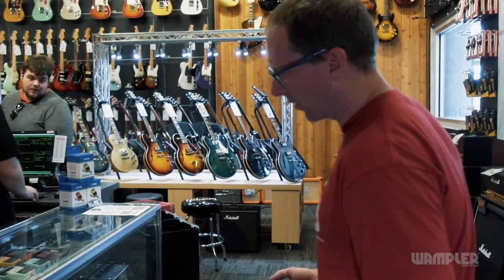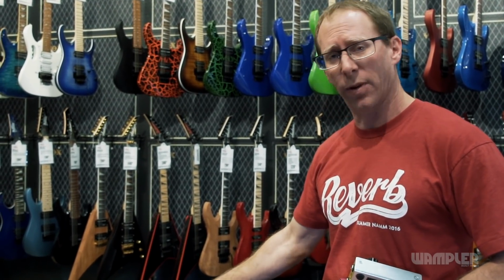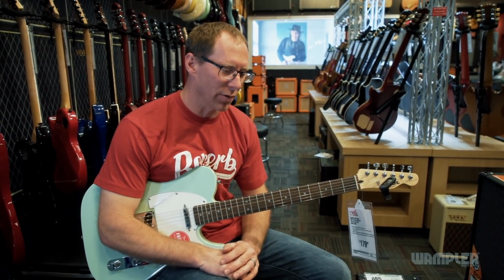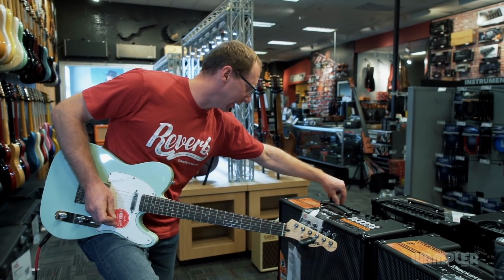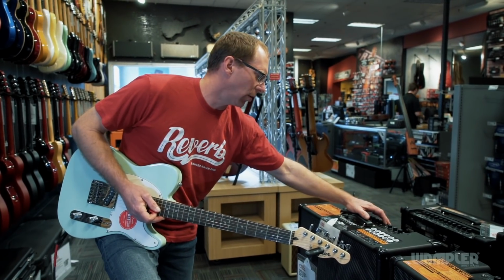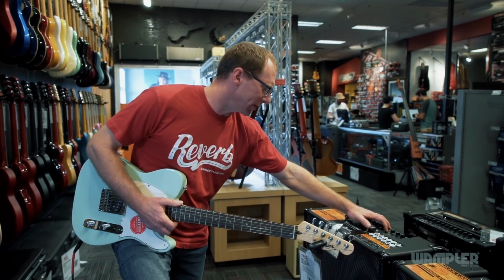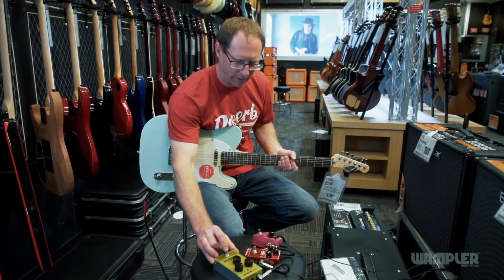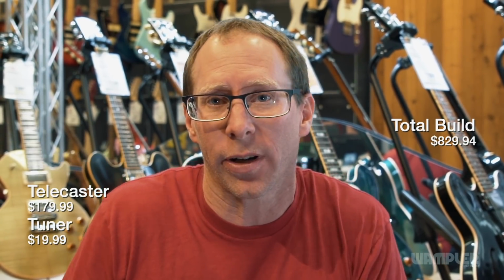Building a Budget Guitar Rig at Guitar Center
In this video I'm heading to my local Guitar Center in an attempt to build the best sounding, most affordable rig that I can.
Filmed at the Castleton, Indiana  GC.